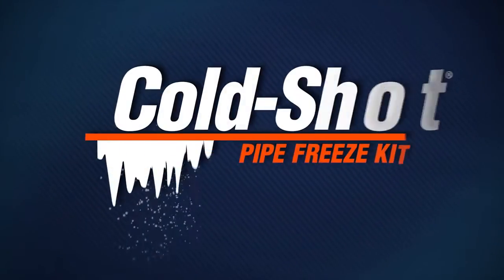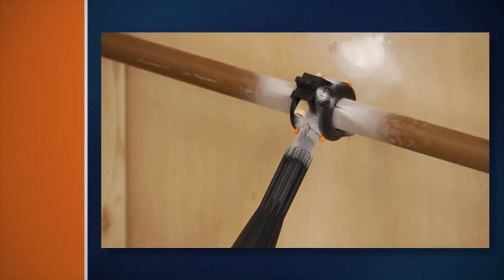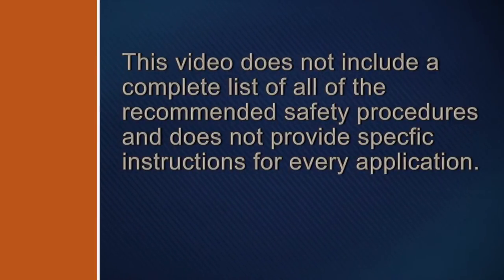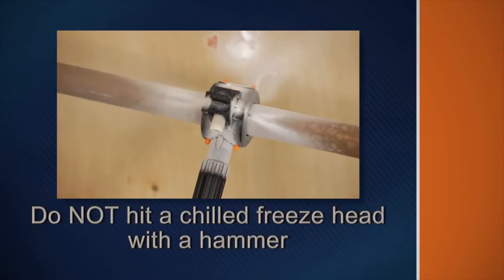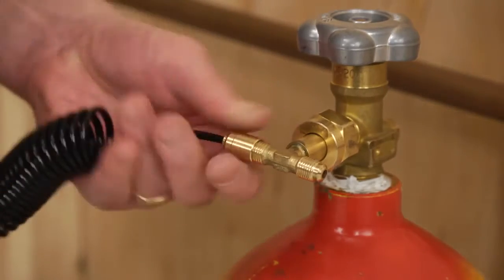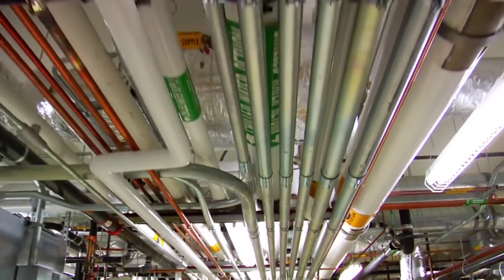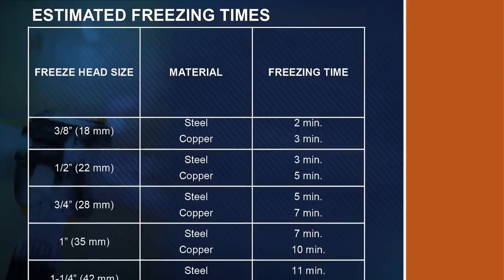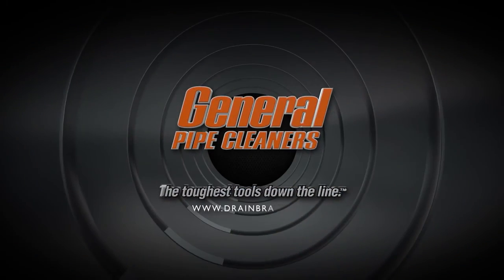Аппарат для заморозки труб Мороз (CST-2)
Демонстрационное видео работы аппарата для заморозки труб CST-2 производства General Pipe Cleaners (США)